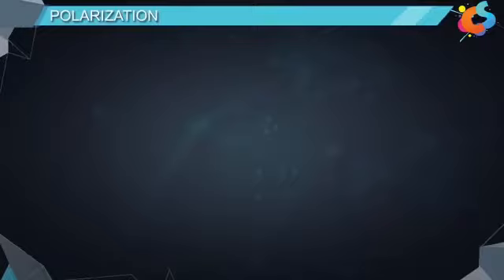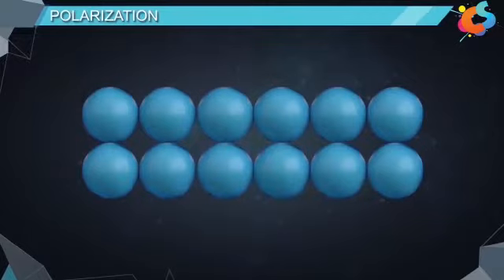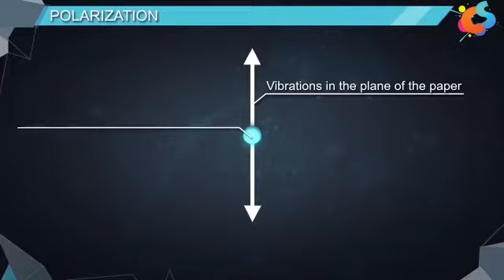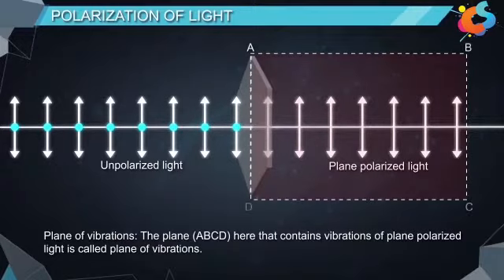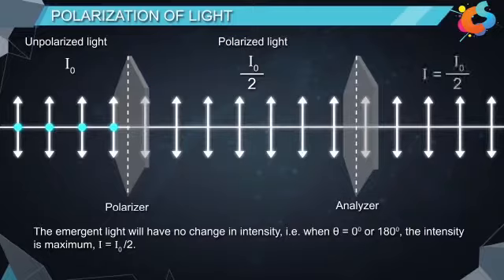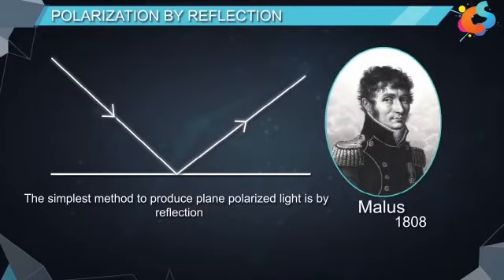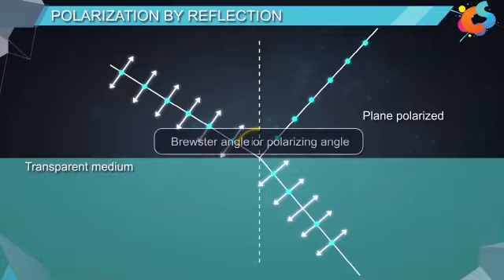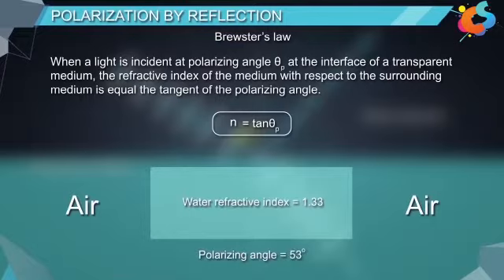Polarisation of light....... XII physics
6 th lesson  optics